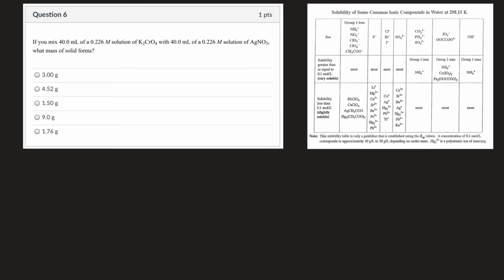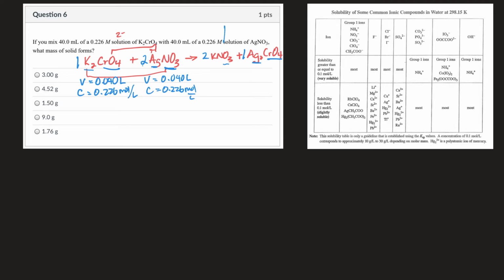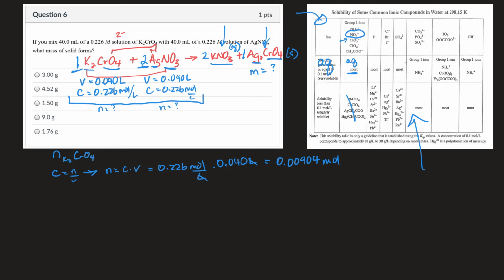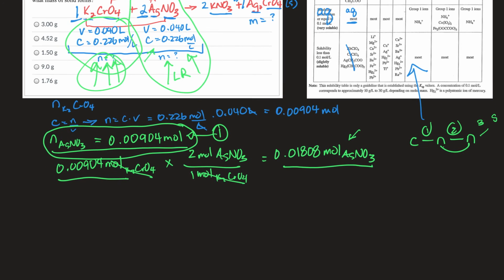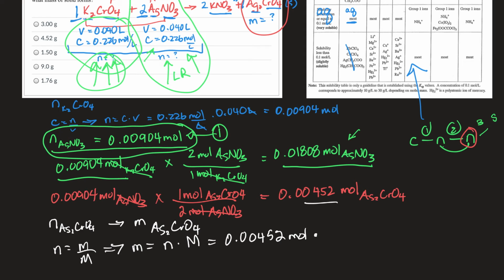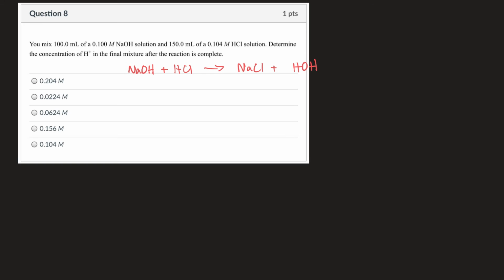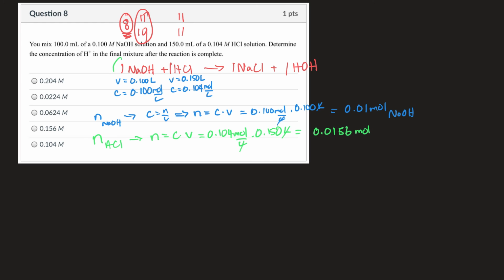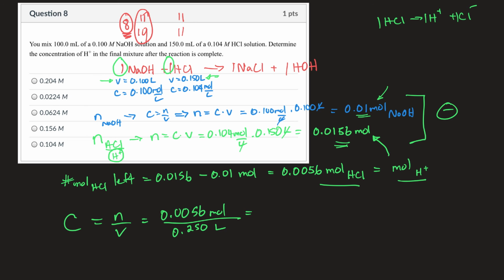20FL CHM0020 Limiting Reagent and left over reactants